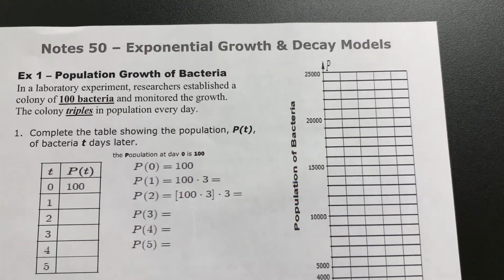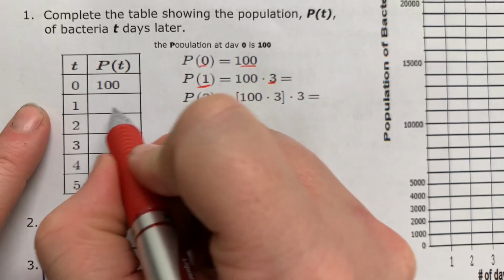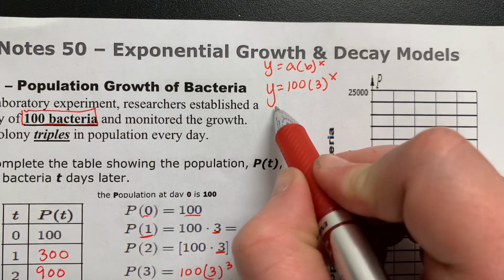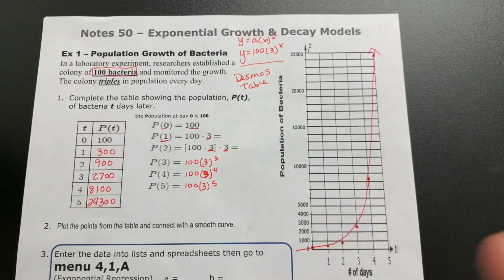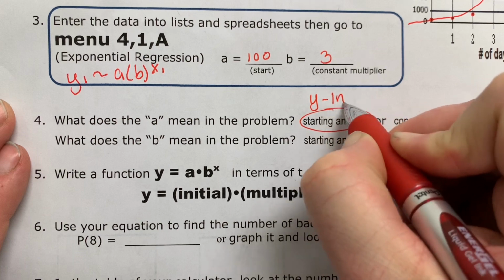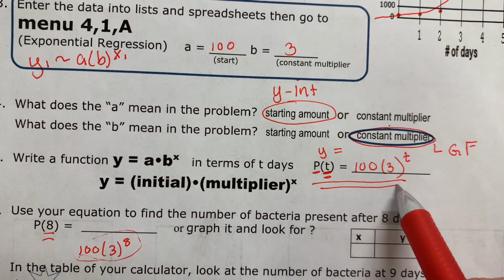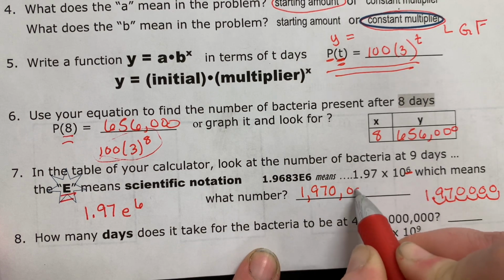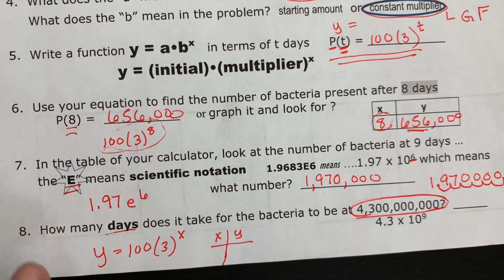Notes 50: Real World Exponentials